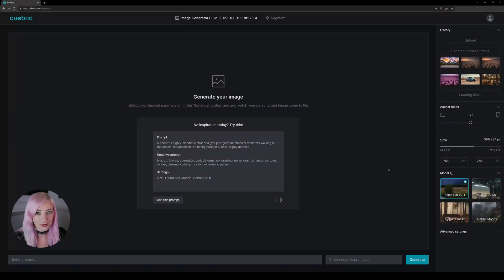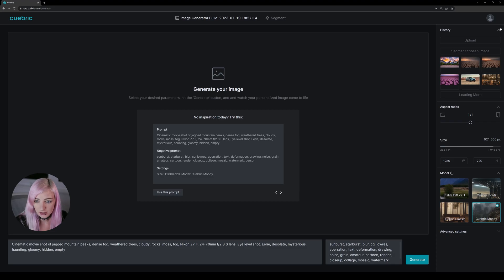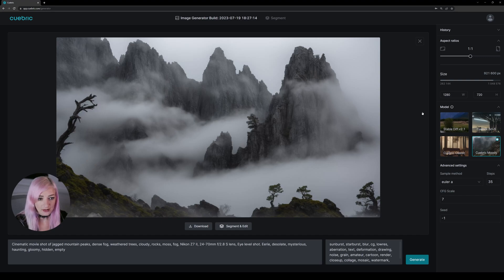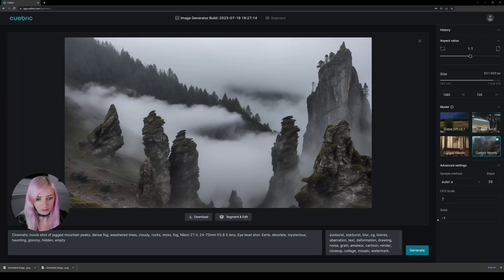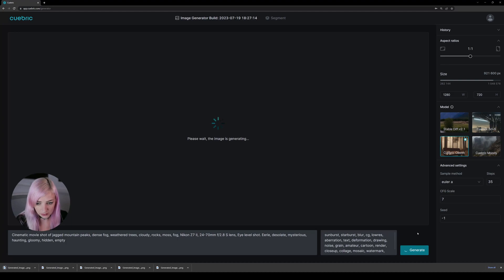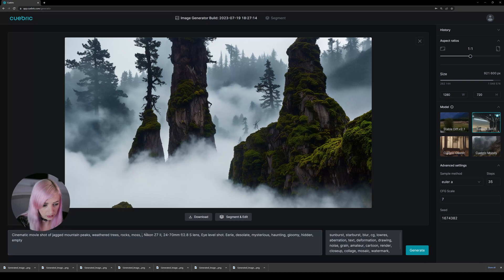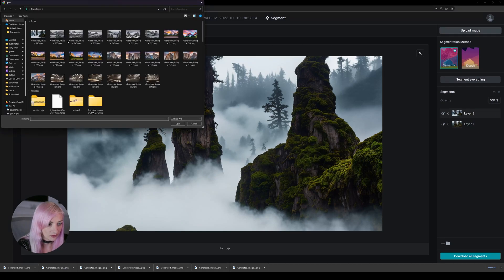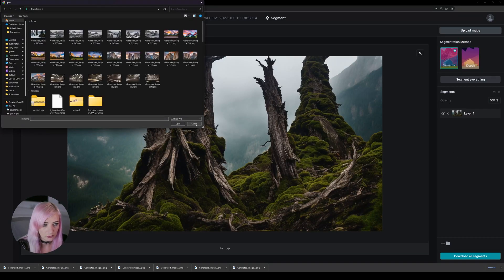Cuebric Tutorial (Image Generation)